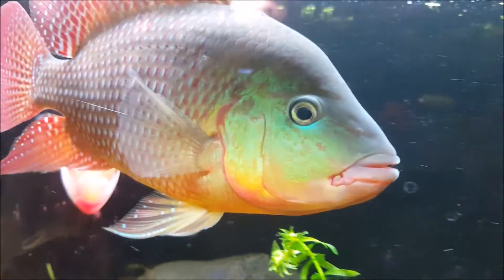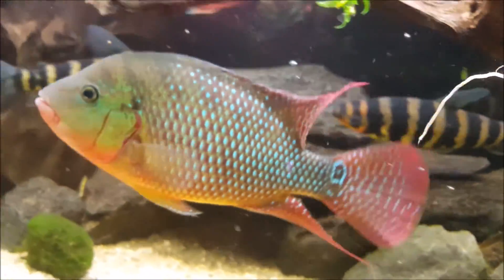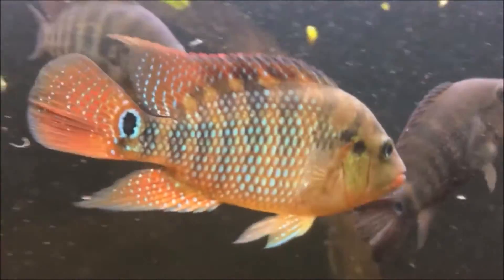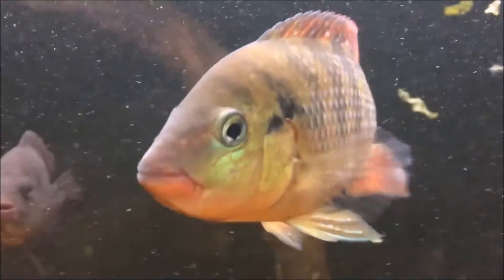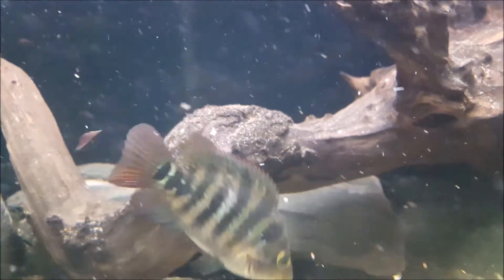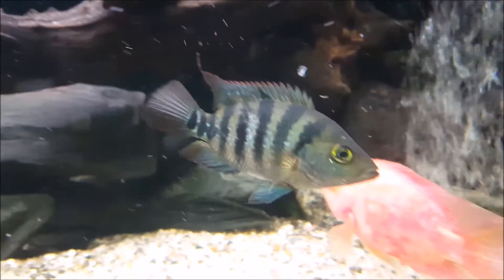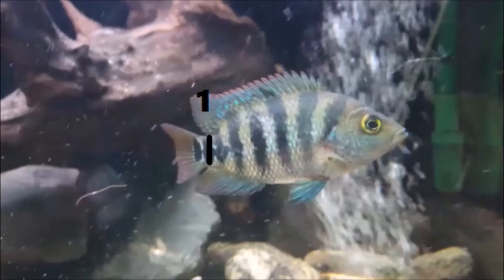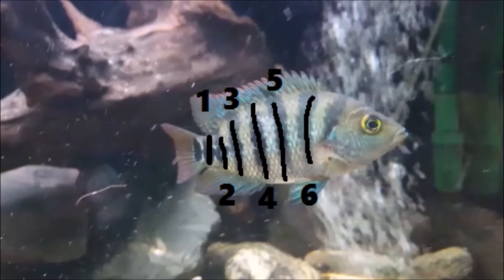Diffrence between Real Festae (Red Terror) and Mayan Cichlid (C. uropthalmus)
Pet stores and even fish farms are selling Cichlasoma uropthalmus as Red terrors. Here I show you 3 simple steps haw you tell the diffrence, wich ich hard to see for beginners who never kept Festae.